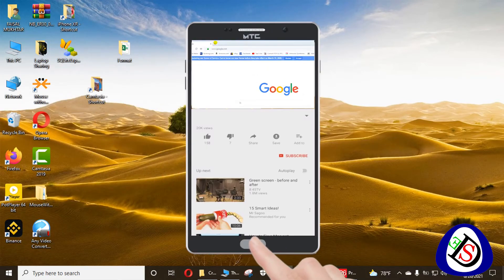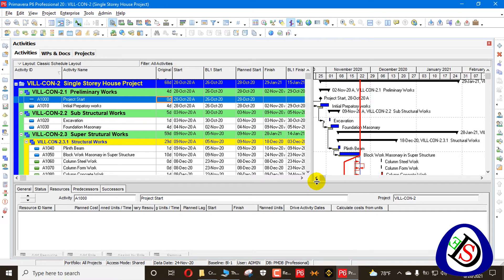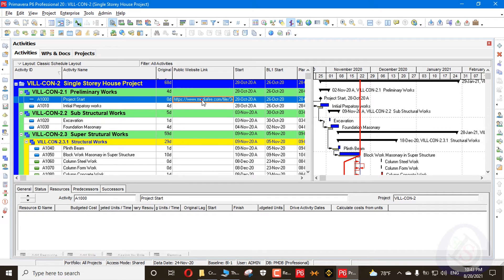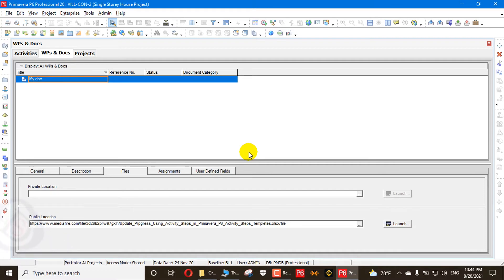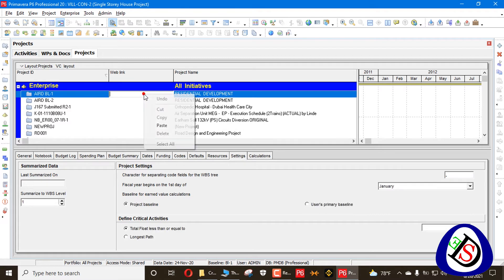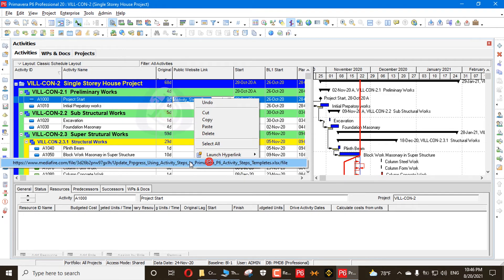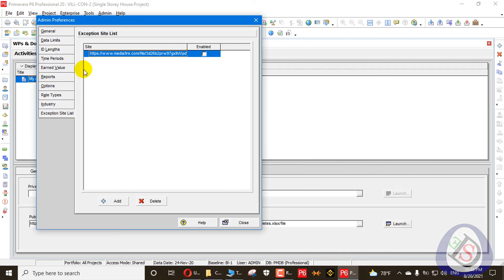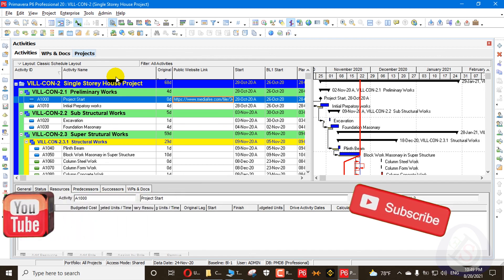How to allow Site access by adding exception site list settings in Primavera P6 | Admin preferences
In this video, you will learn How to allow Site access by adding exception site list settings in Primavera P6 | Admin preferences

When updating actual units and cost settings in Primavera P6 | Add actual to remaining or subtract

Link actual to date and this period units and costs settings in Primavera P6 | Resources | Explained

How to Assign or to Remove Multiple Resources From Multiple or all Activities in Primavera P6 | Tips